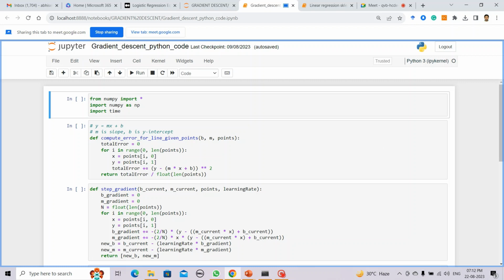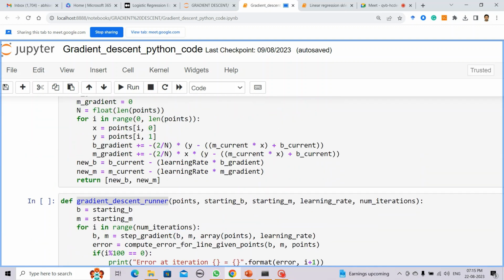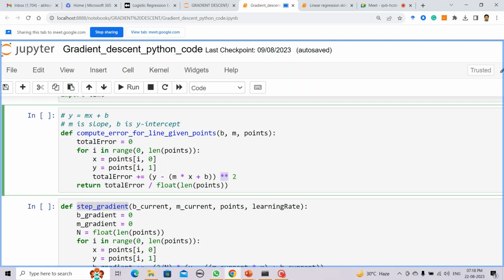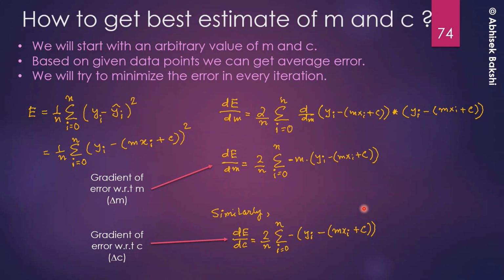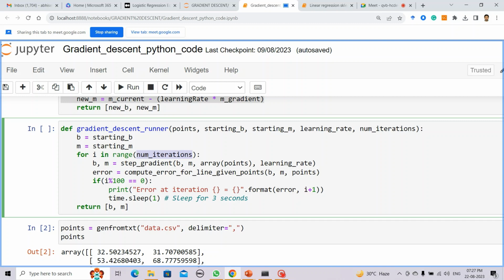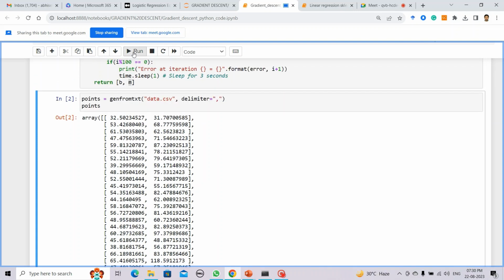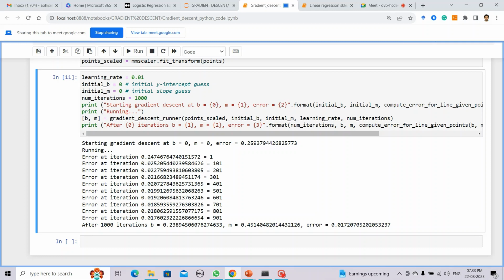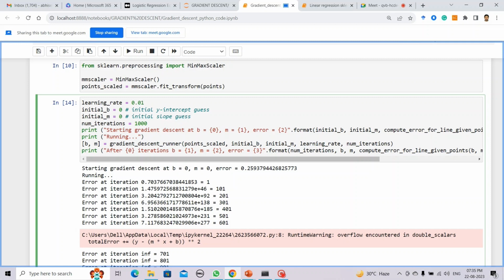ML 19: Gradient descent python code from scratch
Gradient descent python code from scratch